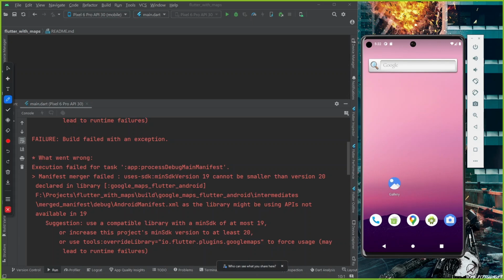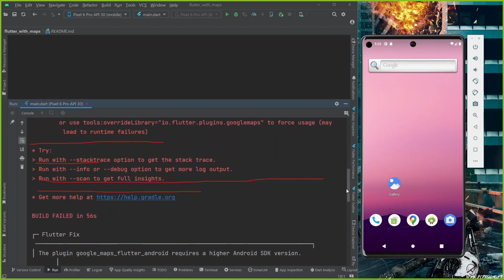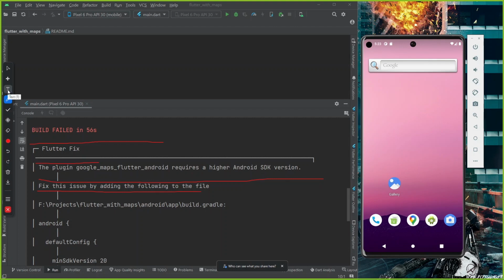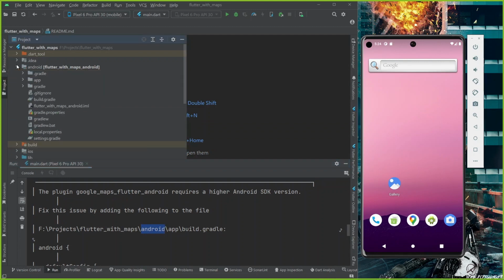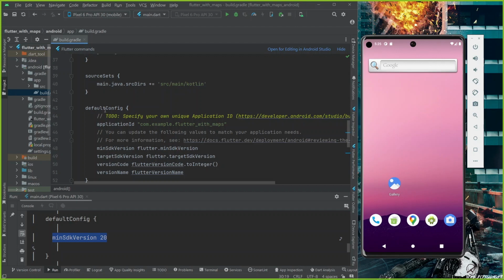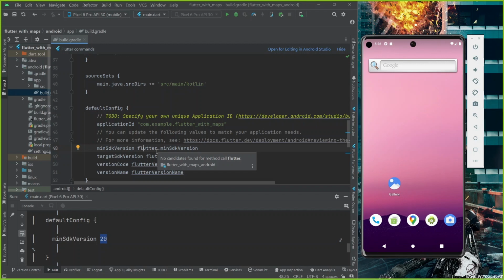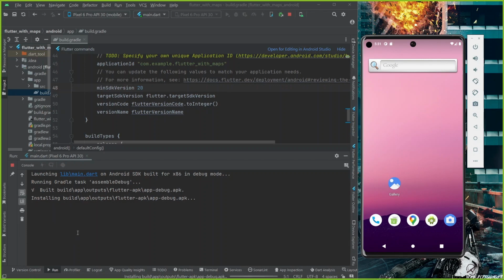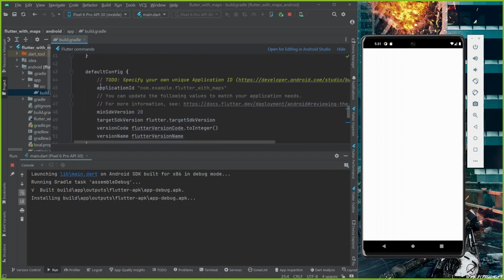Fixing Flutter Build Failed with Exception| Adding pubdev Plugin Troubleshooting Guide 🛠️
Common Issue: Build failed with an Exception while adding  any plugin

The plugin used in this video: google_maps_flutter_android

* What went wrong:
Manifest merger failed : uses-sdk:minSdkVersion 19 cannot be smaller than version 20 declared in the library google_maps_flutter_android

*The plugin google_maps_flutter_android requires a higher Android SDK version.

Flutter Fix:  Fix this issue by adding the following to the file

File Location:  android project  - App - build.gradle
android  - defaultConfig - minSdkVersion 20 .

Note: Following this change, your app will not be available to users running Android SDKs below 20.